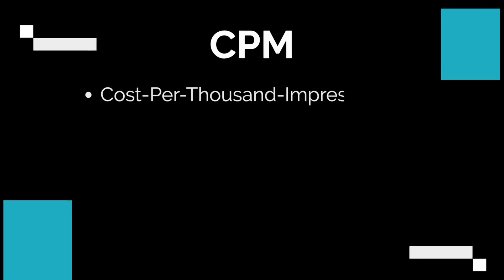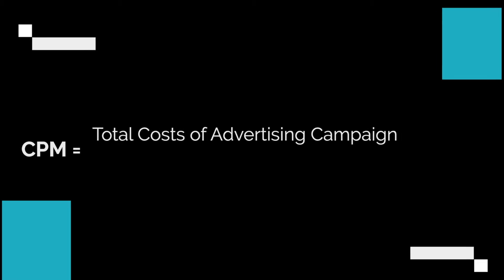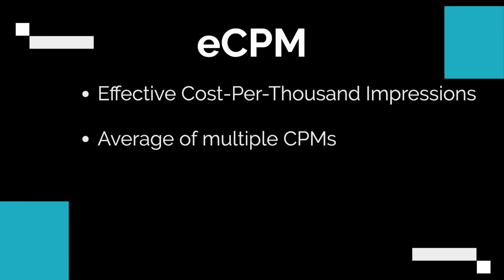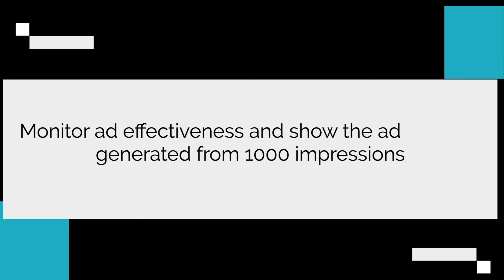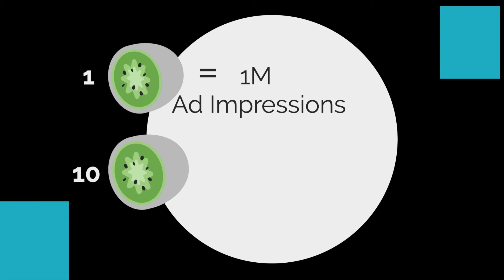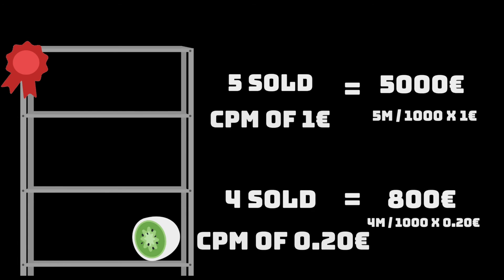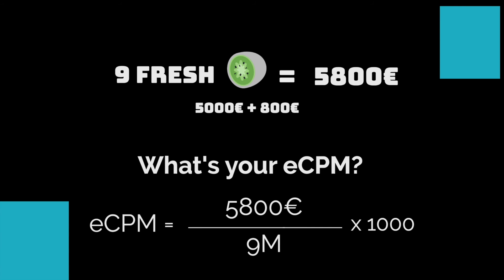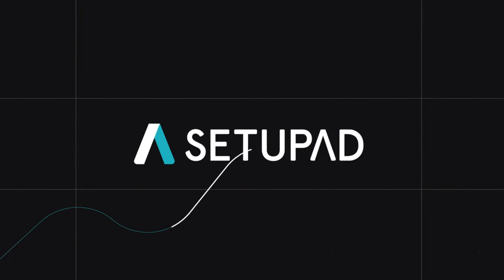CPM vs eCPM | Explained | Setupad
Learn the main differences between CPM and eCPM. Strengthen your understanding with formulas and an example.

To learn why these two metrics matter to you as a publisher, check out Setupad's blog article